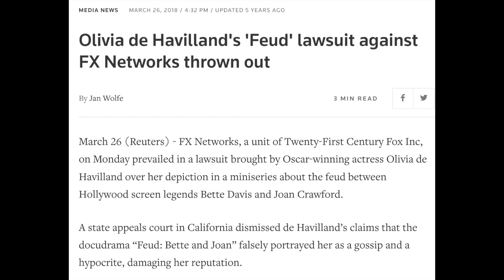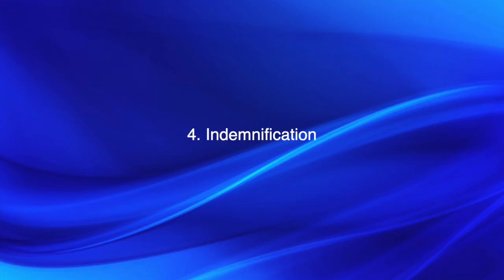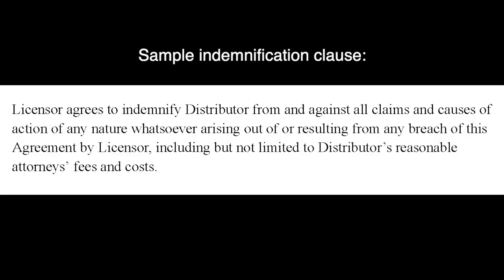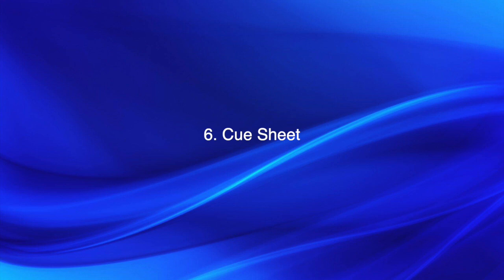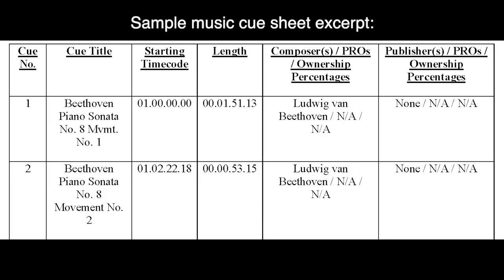Understanding the legalese in an indie film distribution agreement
I've worked with many independent filmmakers who were over the moon to receive an offer from a distributor, but then confused and possibly frightened when they got a 30- or 40-page draft contract from the distributor containing all kinds of unfamiliar legalese.  Some indie filmmakers getting their first distribution deals haven't dealt with issues like errors and omissions insurance, getting a title report, getting a fair use letter, having a CDSL made, and so on.  This video de-mystifies a lot of the terminology used in distribution agreements.

You can probably find one of the issues you're confused about in the list below -- click on it to get some clarity:

00:00 Introduction
01:29 Title report
02:35 Fair use letter
06:21 Errors and omissions insurance
11:04 Indemnification
13:13 Chain of title affidavit
15:51 Cue sheet
16:55 CDSL